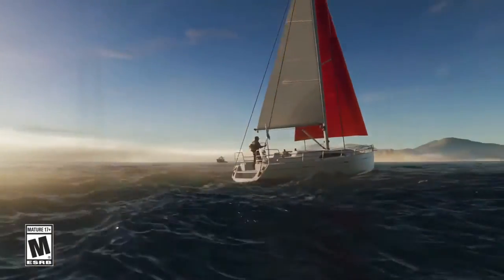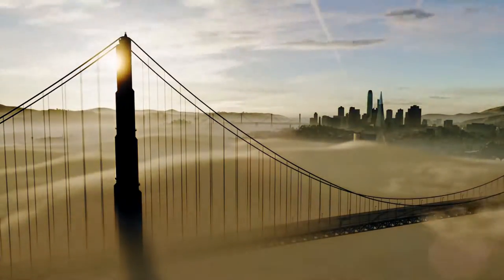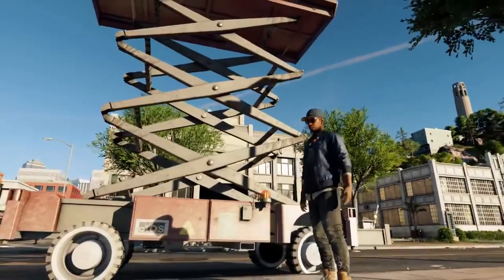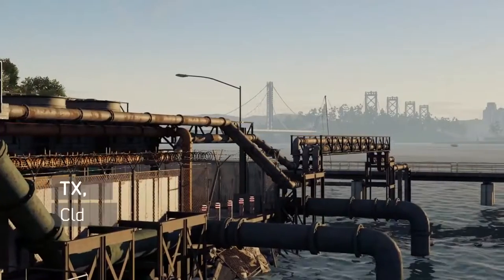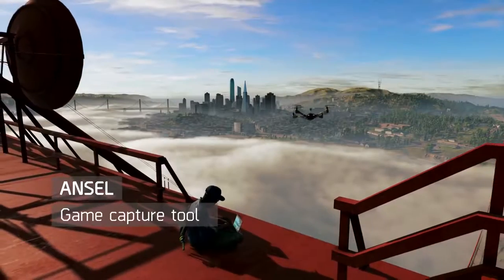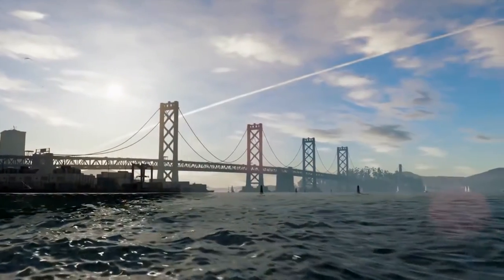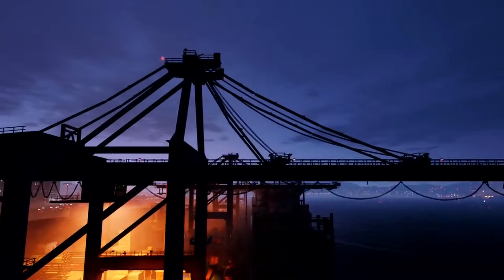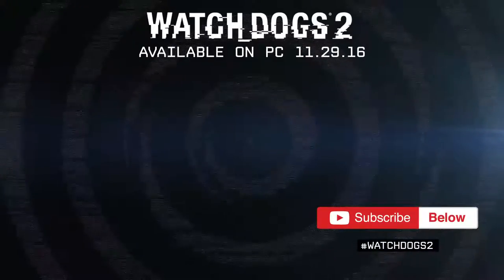Watch Dogs 2 PC Graphics Features Trailer PC Gameplay Trailer